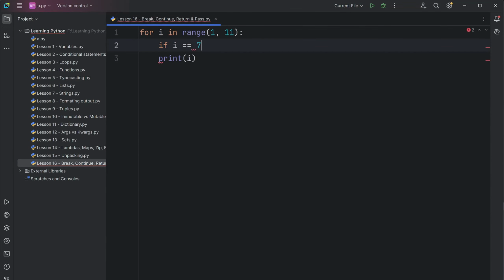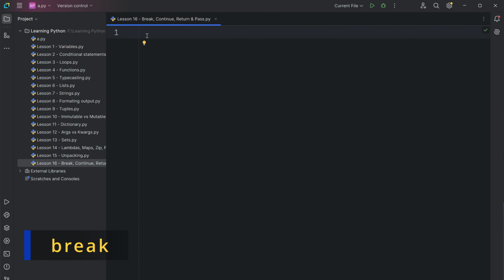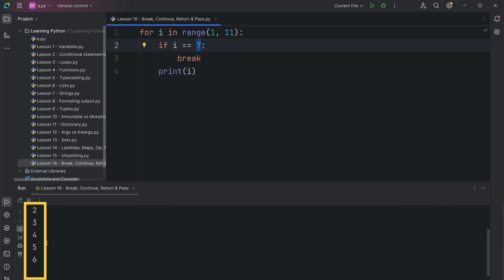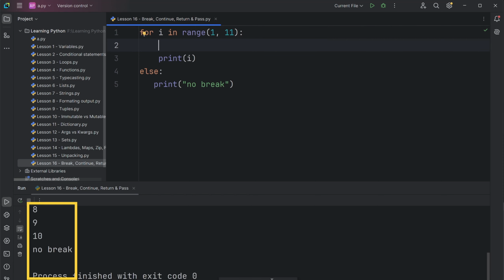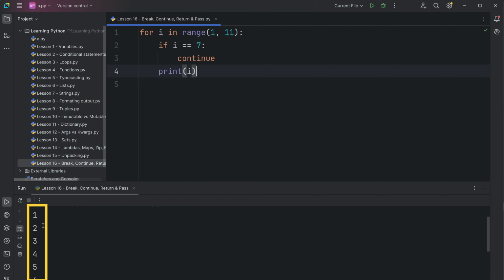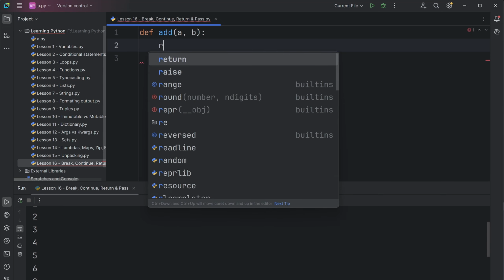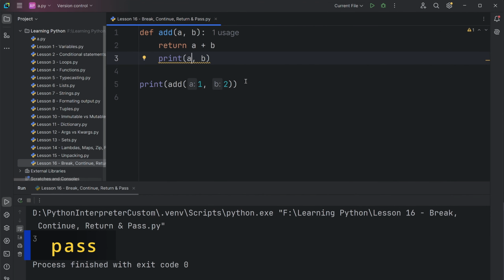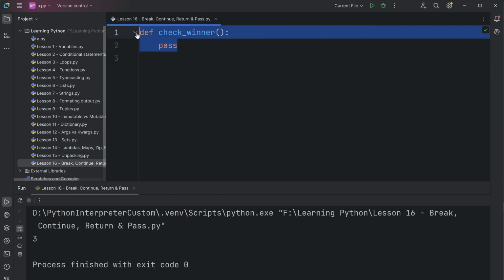Understanding Control Flow Elements in Python With Easy Examples | #16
Learn how to use control flow elements in Python with easy examples in this beginner-friendly Python tutorial. I covered essential Python control flow elements like break, continue, pass, return and even how to use else after for to write clean and effective code.

🗂️TABLE OF CONTENT:
0:00 Intro
0:39 break
2:21 continue
2:56 return
3:57 pass